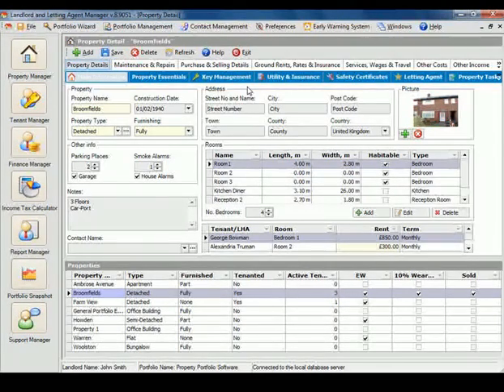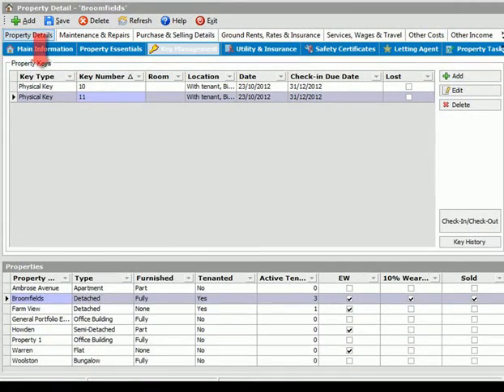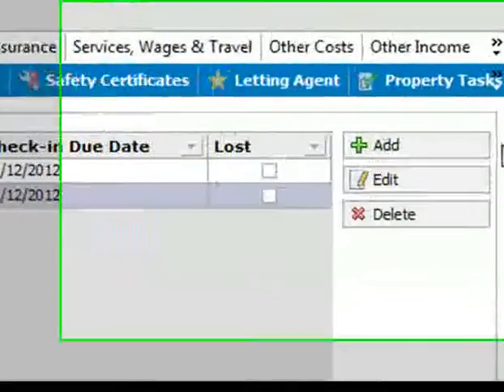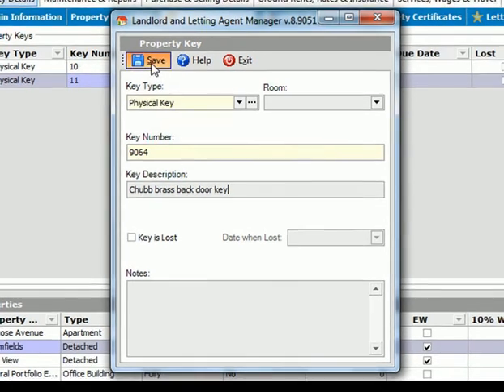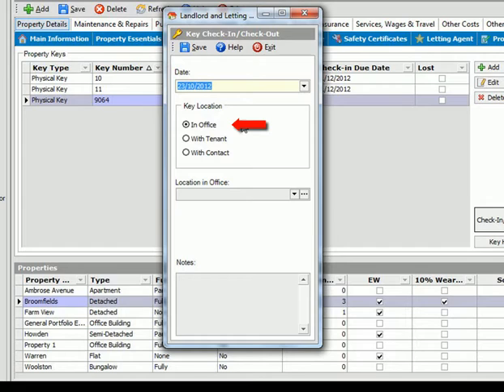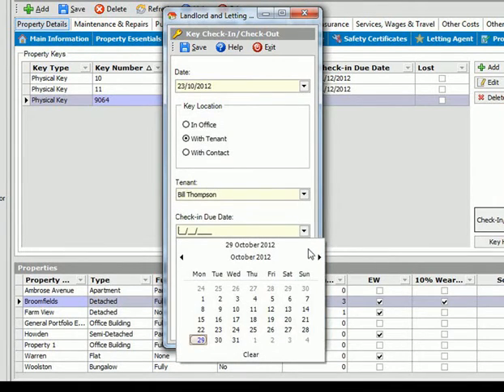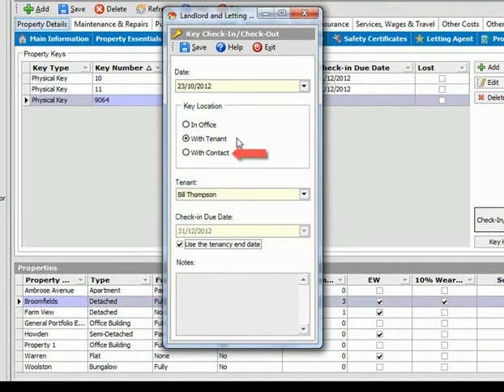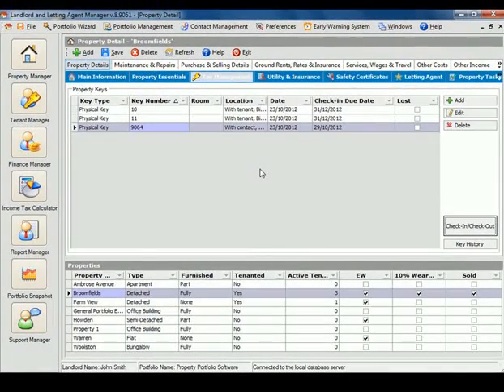How to Use the Key Management Tool in Landlords Property Manager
Landlords Property Manager offers a key management solution that allows you to create and assign keys to properties/rooms and then track who has possession of them.